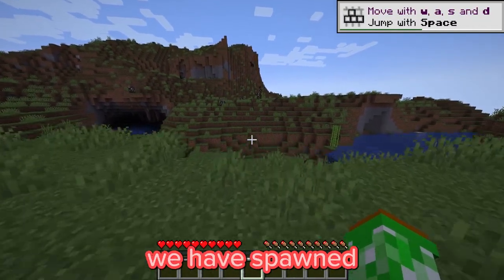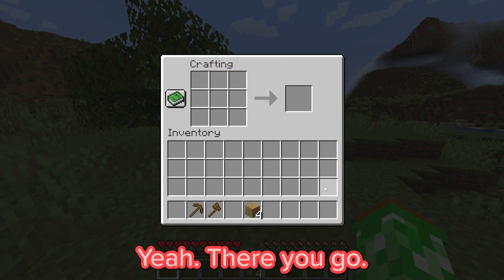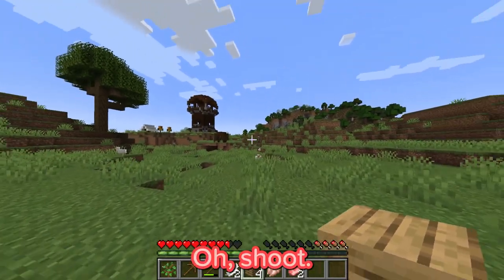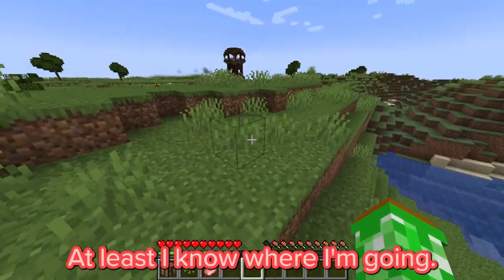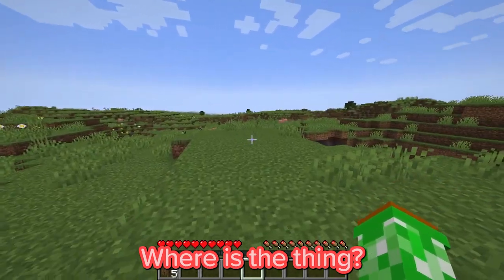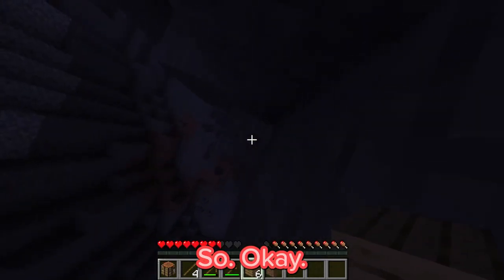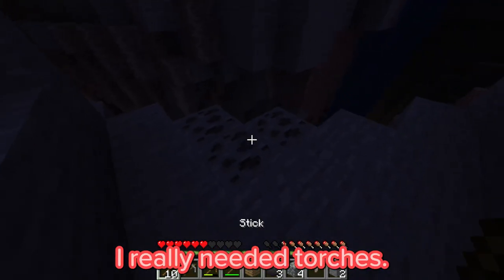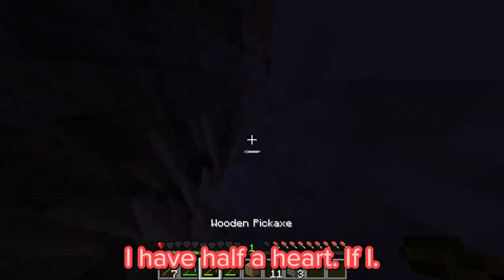so I played the Minecraft 1.19 update.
it was fun®™

also sub if u want, you don't have to, but i want to maybe hit 200 subs before the end of the month so  id appreciate it
also idk why this description was in italics